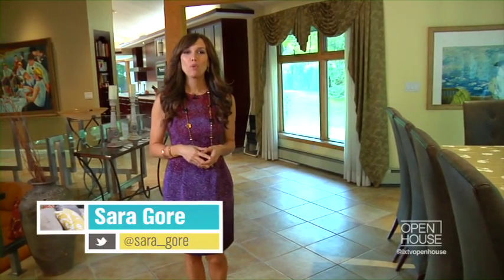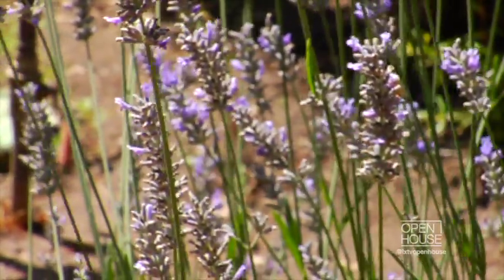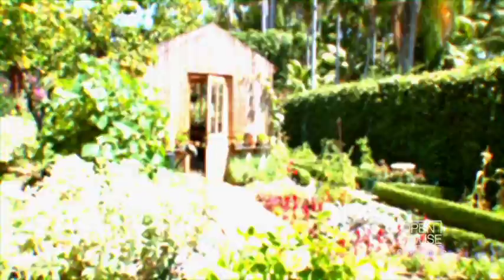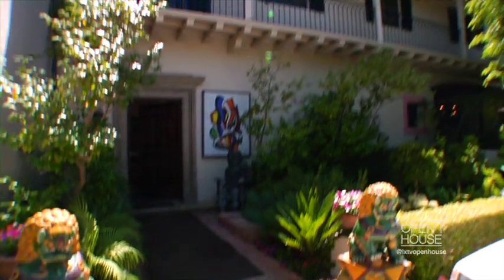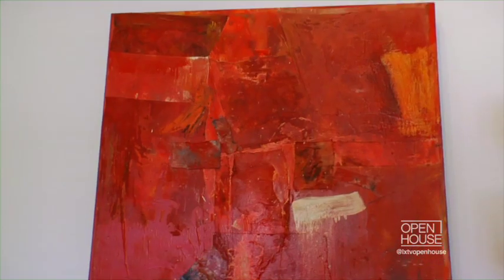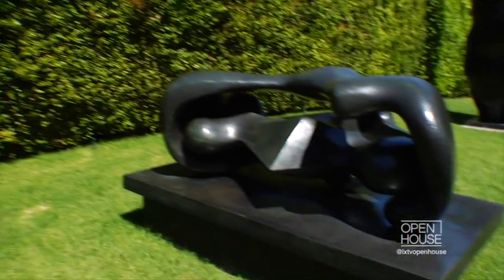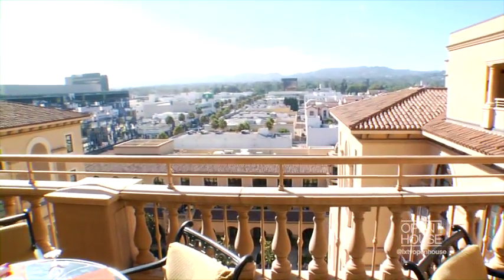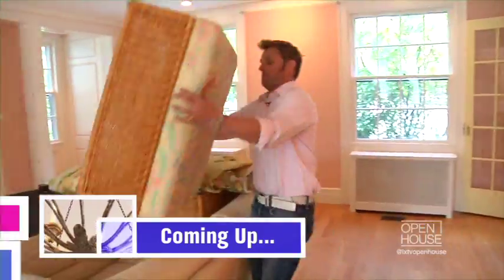My segment for NBC LXTV Open House - My Secret Hidden Gems of Beverly Hills & Los Angeles.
My segment for NBC LXTV Open House - My Secret Hidden Gems of Beverly Hills & Los Angeles. My special tour includes the Virginia Robinson Garden's in one of the most exclusive residential neighborhoods in the city of Beverly Hills, California 90210. The Frederick R. Weisman Foundation Gallery modern and contemporary art collection in the ultra exclusive area of Holmby Hills in Los Angeles. Our last top, my special lunch spot, the Conservatory Grill at the rooftop of the Montage Hotel in Beverly Hills.

If you decide to buy a home in Beverly Hills or the Los Angeles Westside you are buying a lifestyle, I was asked to do this segment with my Secret Hidden Gems of Beverly Hills & Los Angeles.  It seems the viewers loved the segment so hopefully I will be asked to do more segments for the show.

The Christophe Choo Real Estate Group at Coldwell Banker Previews International is the most comprehensive online source for luxury real estate listings, from estate homes to luxury condominiums, incredible tear down opportunities and investment properties. Based in beautiful Beverly Hills, California 90210, the Christophe Choo Real Estate Group provides exclusive luxury homes for sale on a local, global and international stage. Hence the tagline: "Locally Known -- Globally Connected". Search for luxury properties in your area, whether in the "Platinum Triangle" areas of the Westside of Los Angeles of Beverly Hills, Holmby Hills and Bel Air or in The Sunset Strip, Hollywood Hills, Brentwood, Westwood, the Wilshire Corridor, Century City, Pacific Palisades, Santa Monica, Malibu, Venice, Marina Del Rey, Cheviot Hills, Hancock Park, Los Feliz and the key Westside areas of Los Angeles, the Christophe Choo Real Estate Group can help.

Christophe Choo
The Christophe Choo Real Estate Group
Coldwell Banker Previews International Beverly Hills